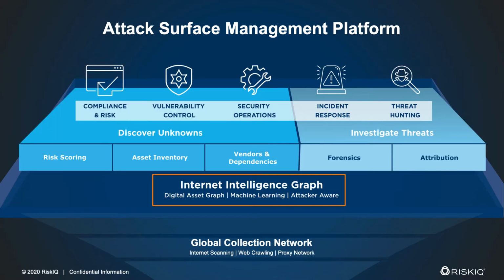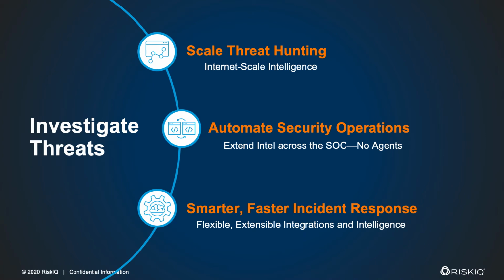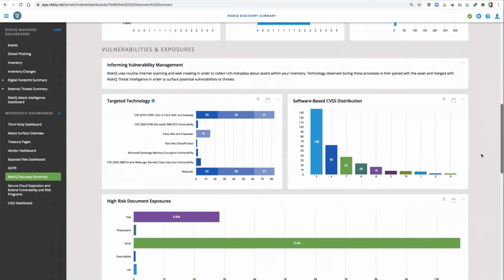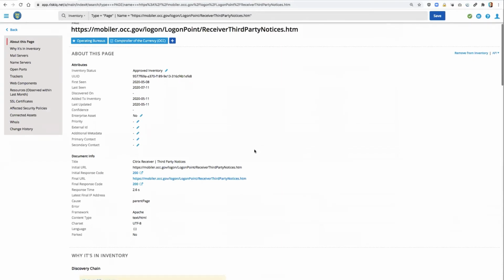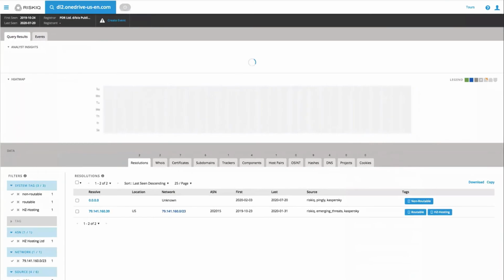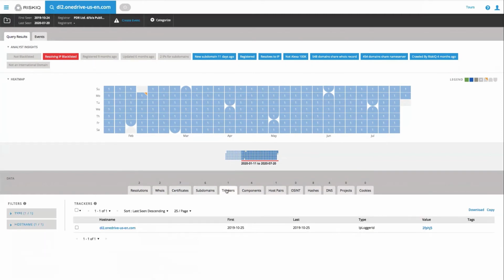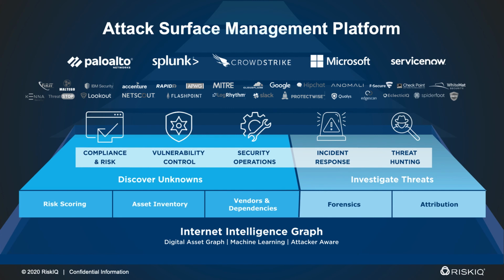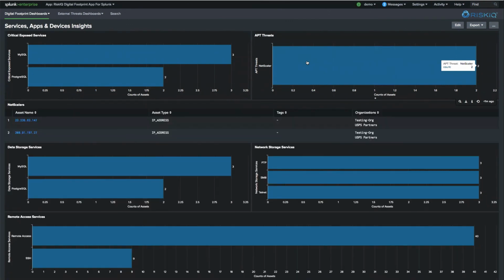Attack Surface Management - Keeping up with the Digital Transformation. Brandon Dixon VP at RiskIQ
Brandon Dixon VP of Strategy at RiskIQ talks about Attack Surface Management with product demonstrations.

Presents: Attack Surface Management, Keeping up with the Digital Transformation.

Digital transformation has accelerated––especially during a pandemic––creating an Internet-facing attack surface for every business. An organization’s brand, customers, employees and infrastructure are all susceptible to attack. RiskIQ is the leading Attack Surface Management Platform, enabling companies to discover unknowns and investigate threats. Stay ahead of the adversary with RiskIQ.